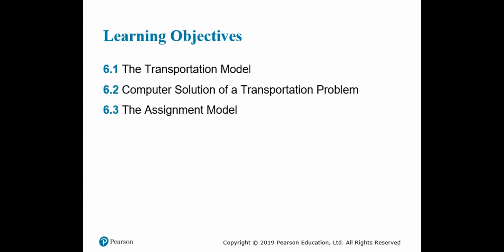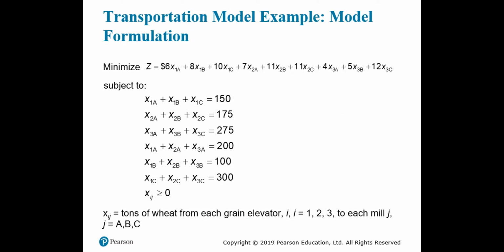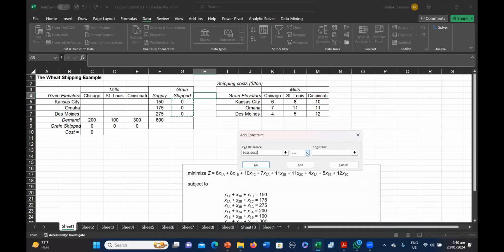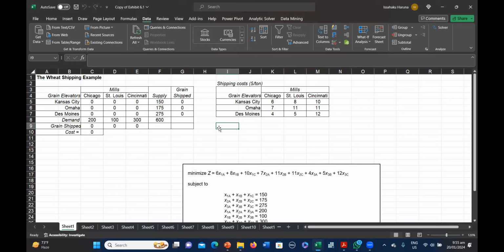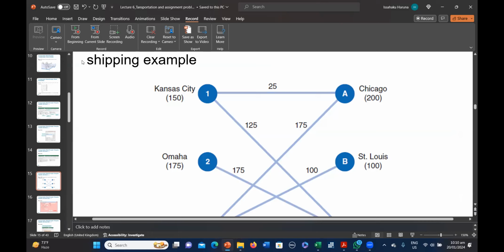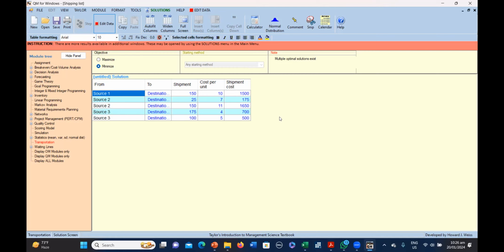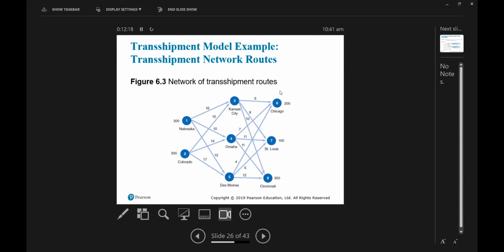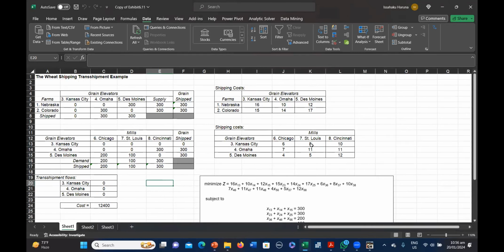Management Science Lecture 7